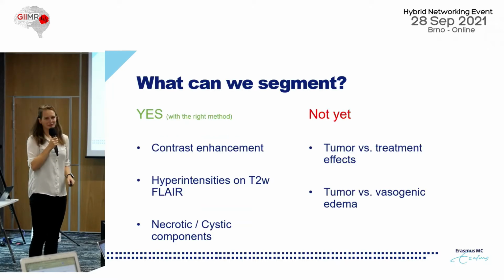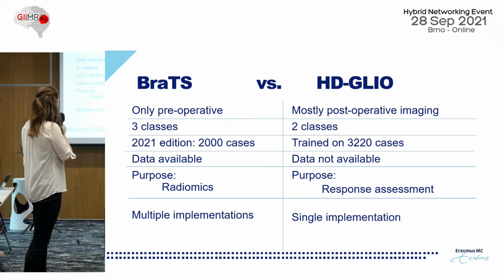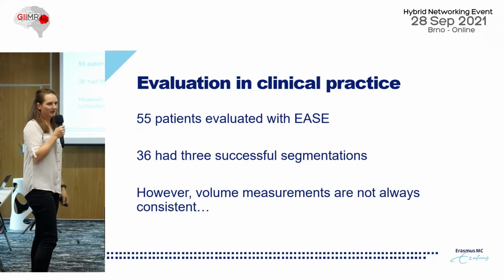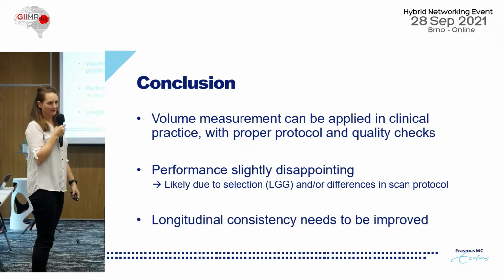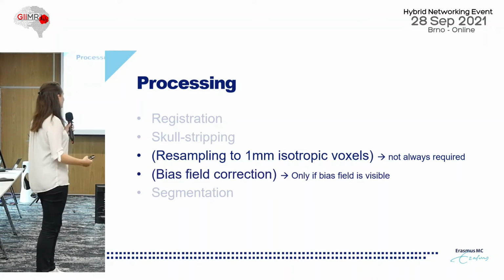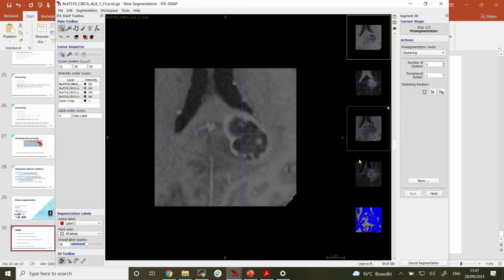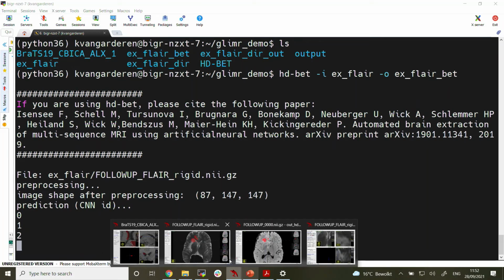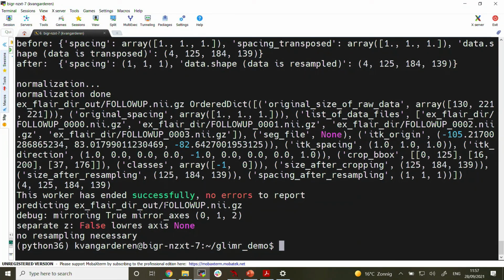GliMR HNE2021 - Segmentation Workshop - Karin Van Garderen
During GliMR's Hybrid Networking Event 2021, a workshop on 'Glioma Segmentation' was organised by Ms. Karin Van Garderen.